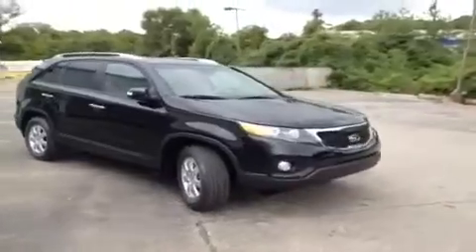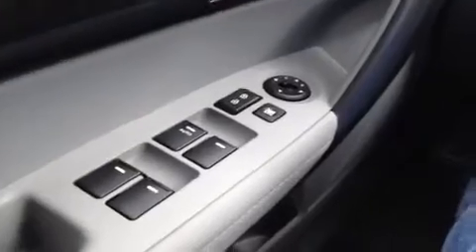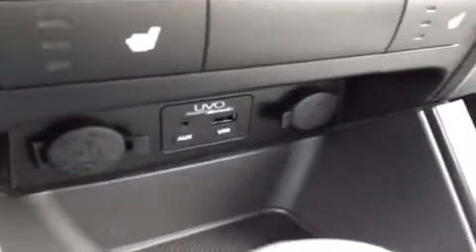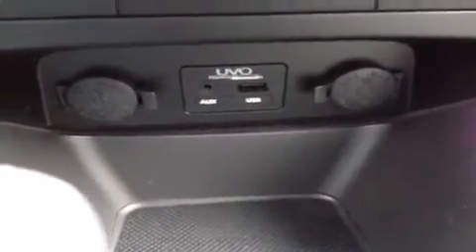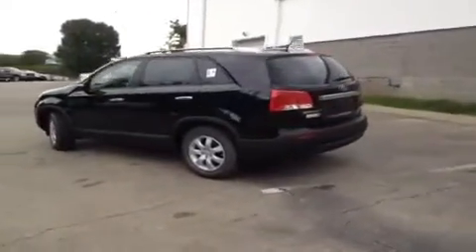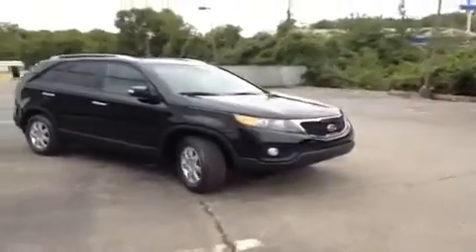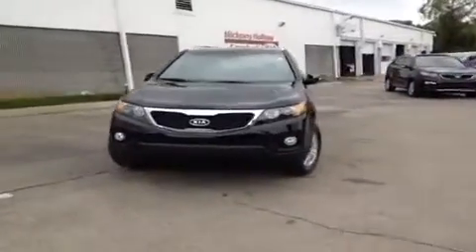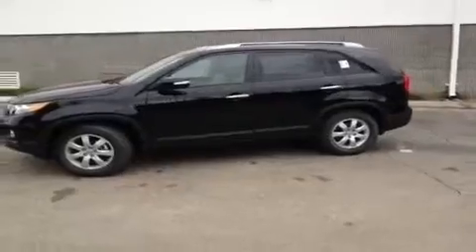2013 Kia Sorento LX Nashville TN | HT13306 | Carnival Kia